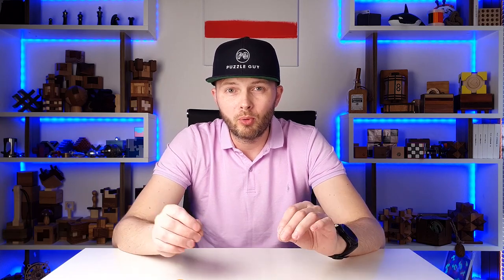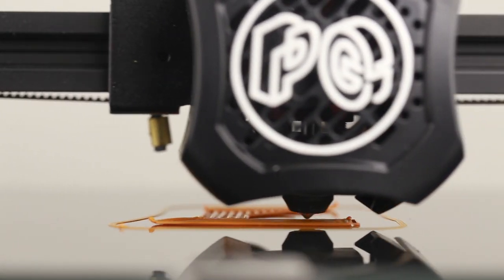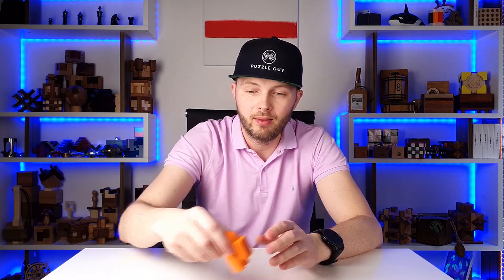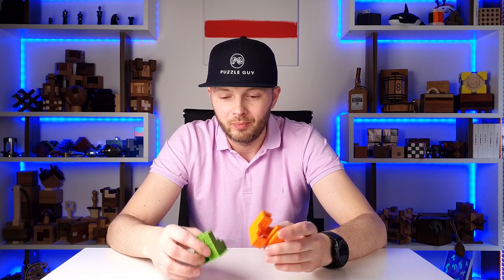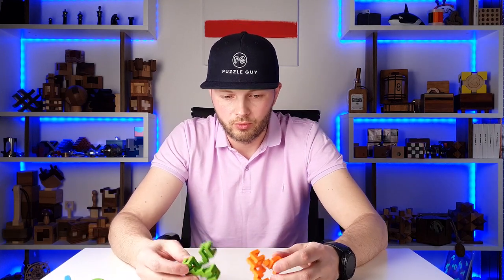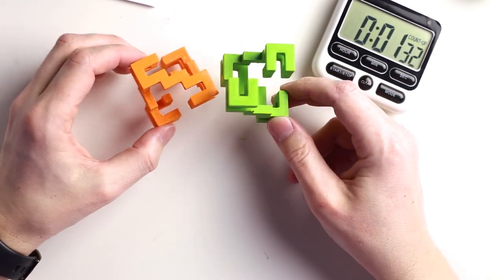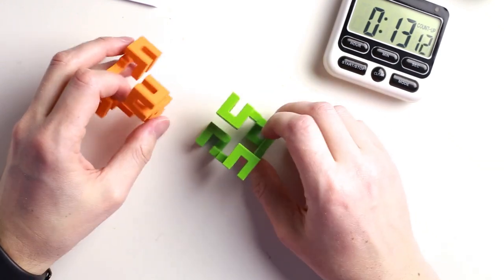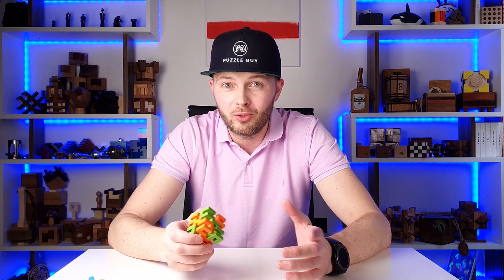I've printed my first puzzle, almost broke it and solved.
Here you will find my experience of owning a 3D printer Ender 3 V2 for 10 days. First three days were a disaster, next 7 days had ups and downs but i was able to print some toys and a puzzle.

My printer - Ender 3 v2